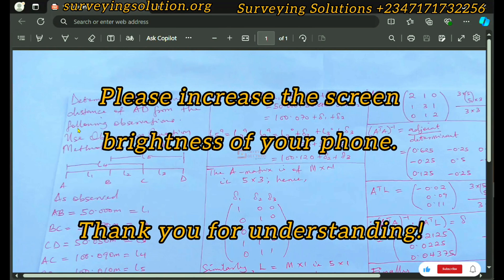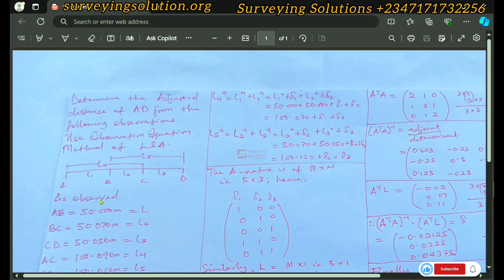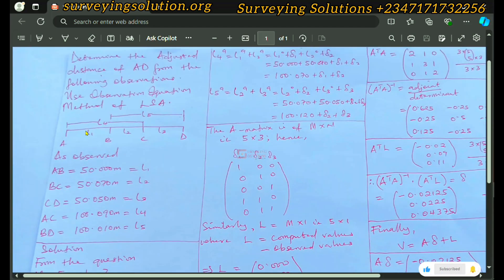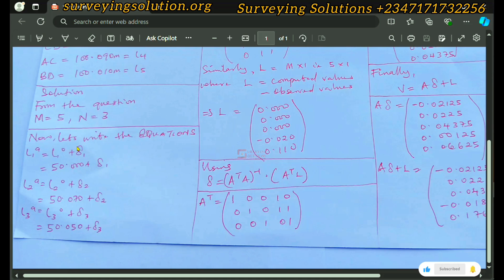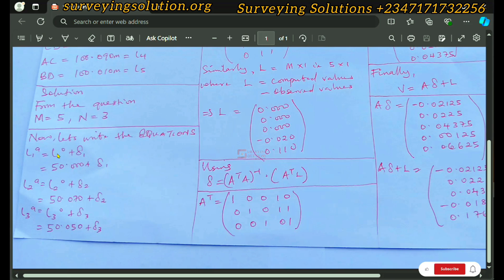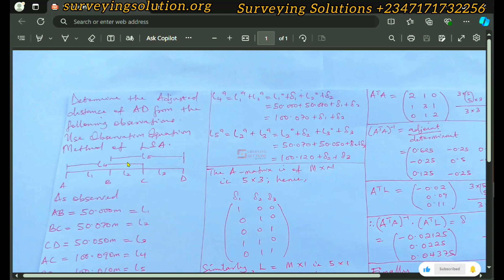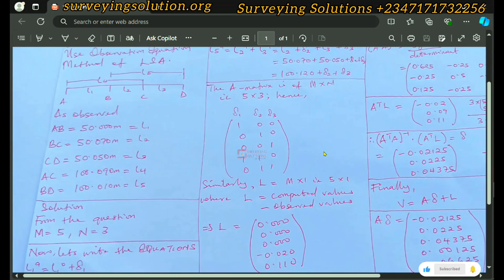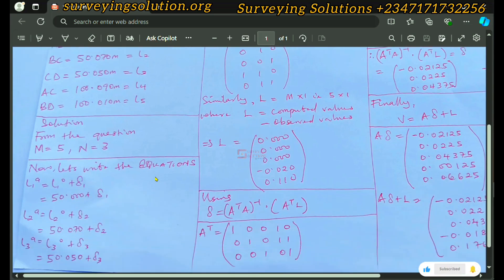Adjusting Survey Observations | Linear Observations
Hello

In this Tutorial, you will Learn How to Use Observation Equation Method of Least Squares Adjustment to Adjust Measured Distances.